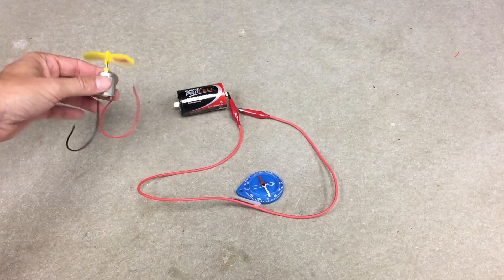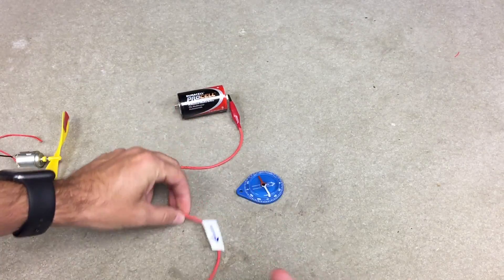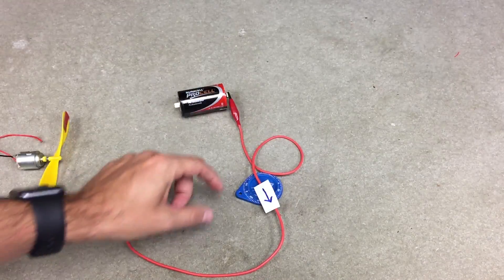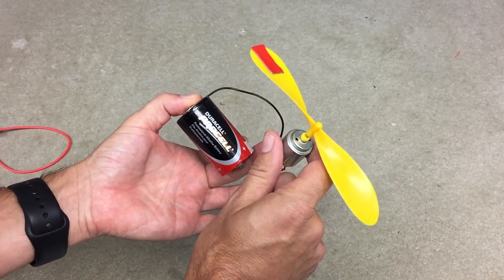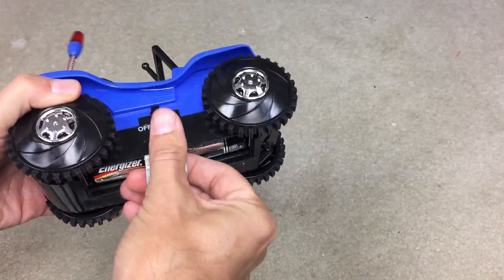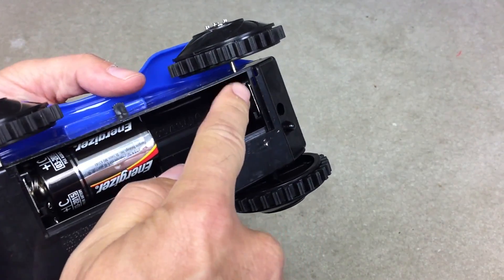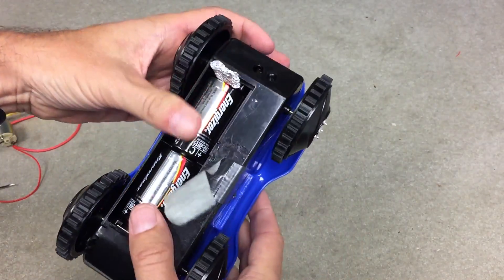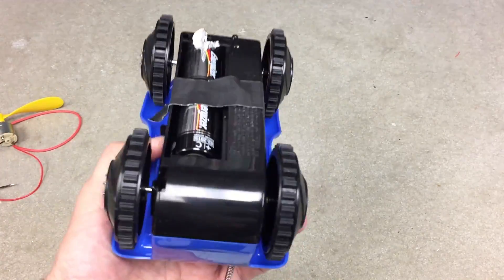How to reverse direction on a DC electric motor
Here is a quick demo showing that if you change the positive and negative wires on a DC electric motor, it rotates in the opposite direction.

From MacGyver season 1.